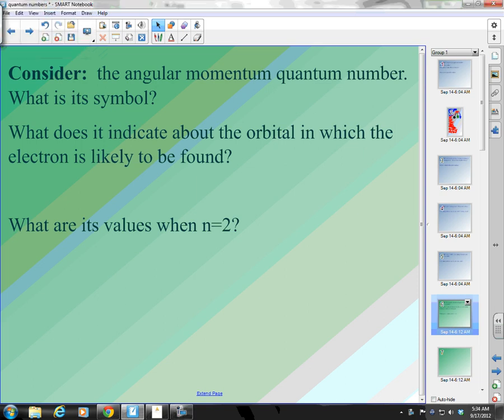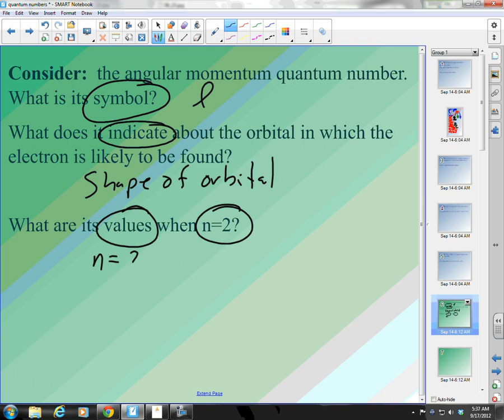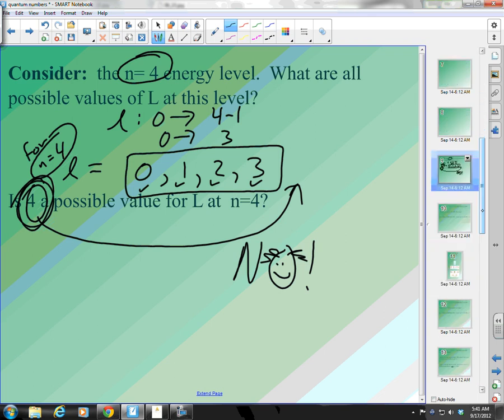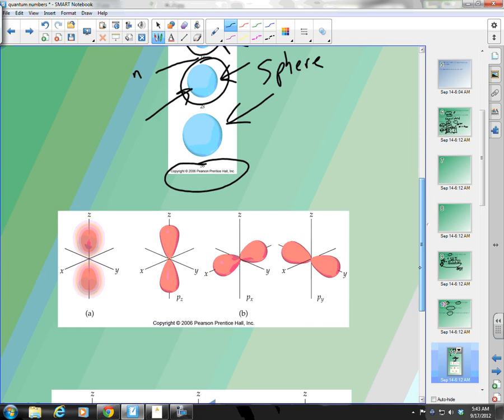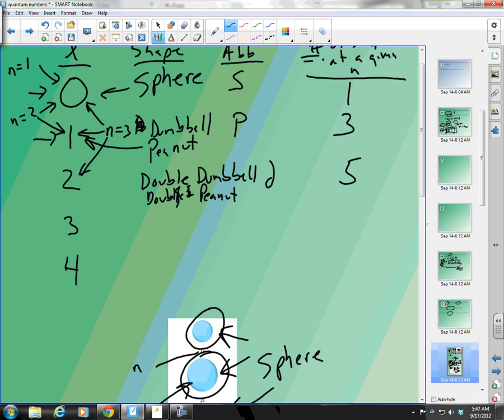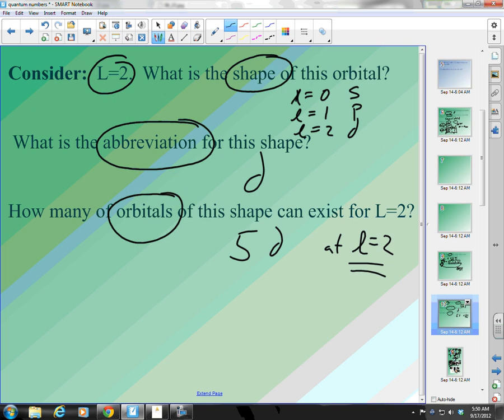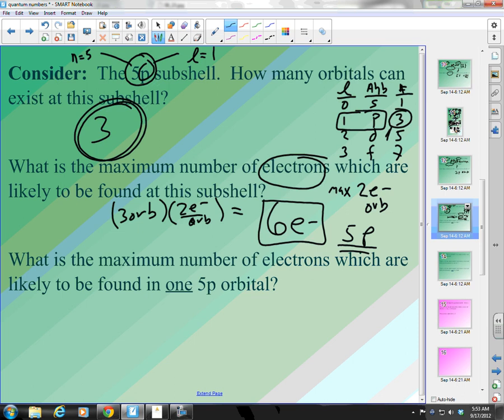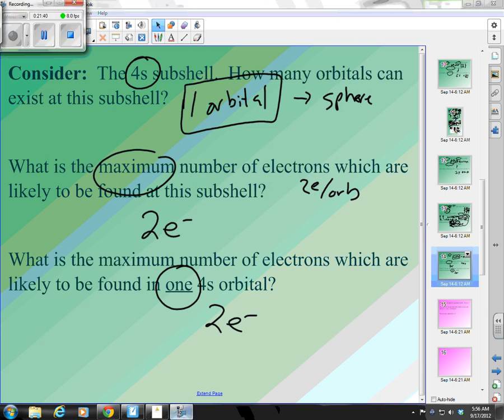Honors Chem Lecture: Quantum Numbers Part II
In this video for his high school Honors Chemistry class, Kendal Smith discusses the angular momentum quantum number, L, and relates it to the number of , abbreviation for, and shape of orbitals.